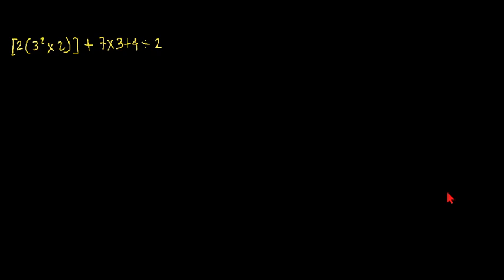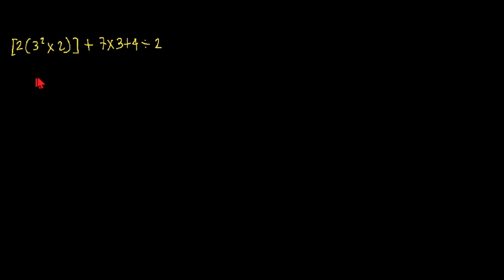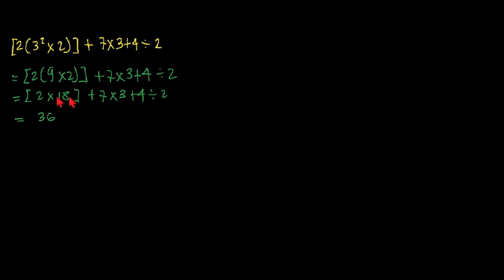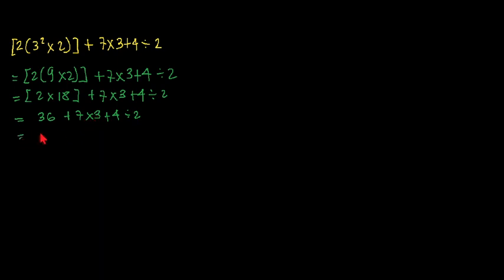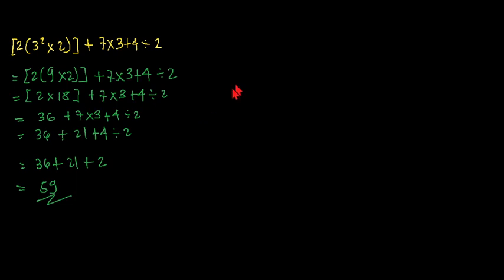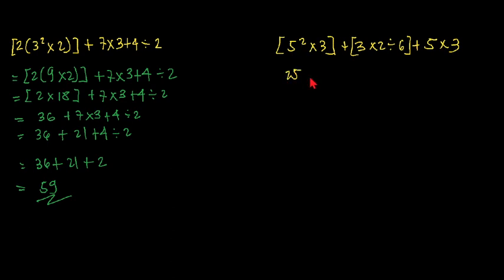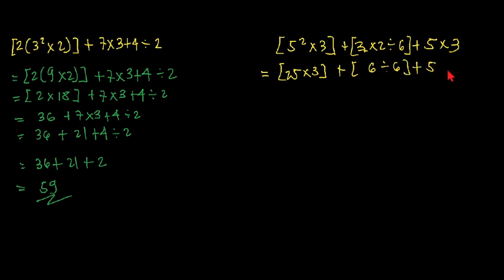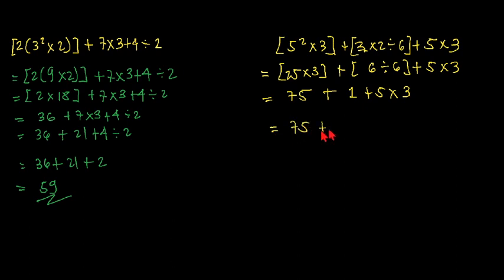ORDER OF OPERATION (PEMDAS) EXAMPLES